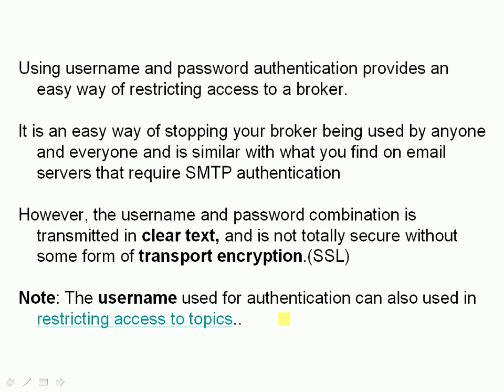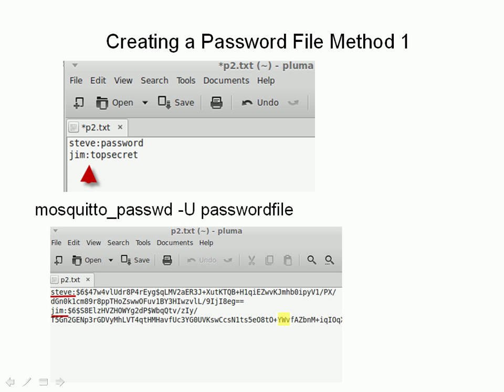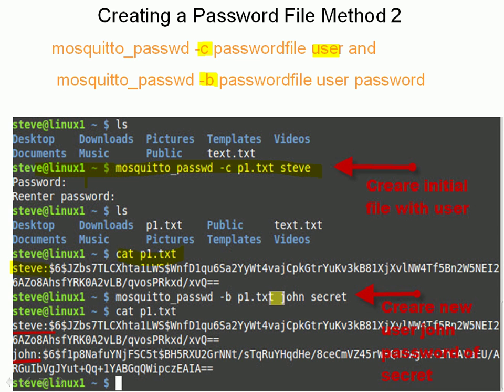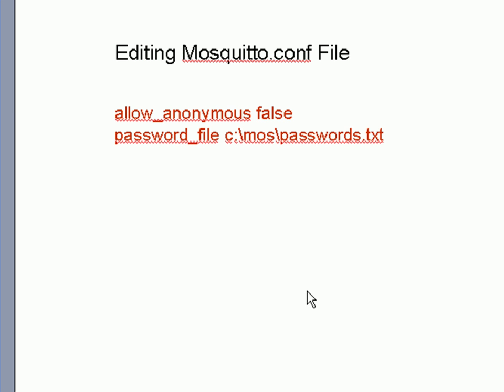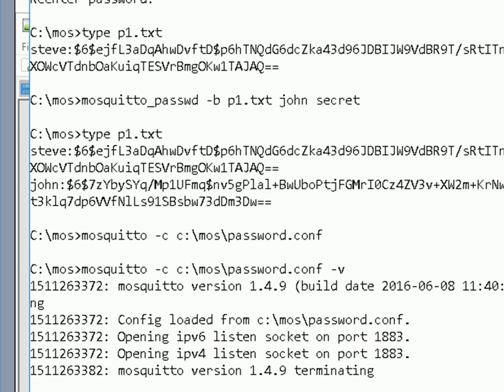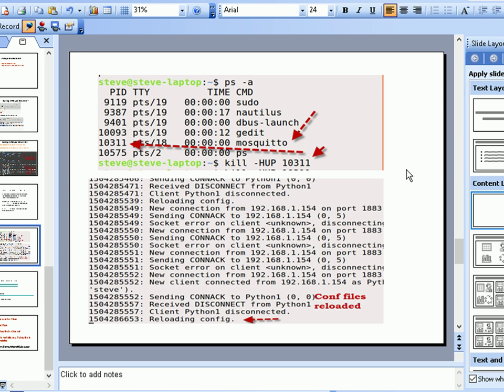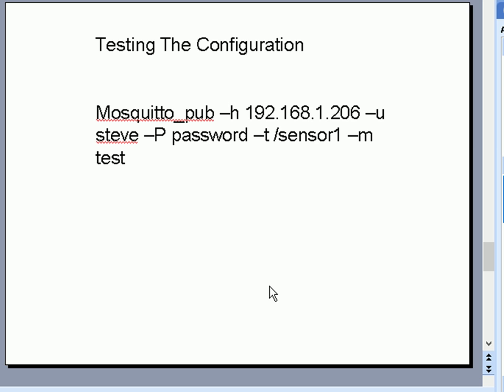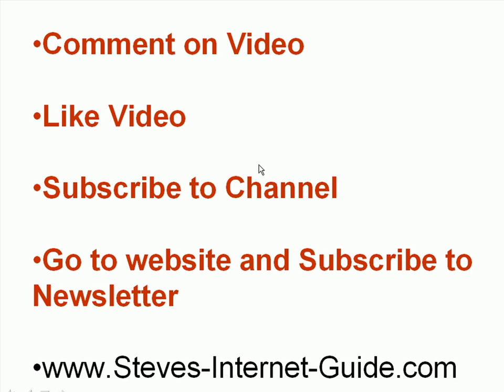Configuring Username and Password Authentication on Mosquitto MQTT Broker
Using Username and Password Authentication is a good and effective way of restricting access to your MQTT server.

In the Video you will learn how to configure the mosquitto broker for username and password authentication by editing the mosquitto.conf file.

We look at creating the password file using the mosquitto_passwd utility and how to use the default password file that comes with the Installation.

We also look at reloading the password file without restarting the broker using the HUP signal (Linux only).

We also look at how the allow anonymous setting affects the connection.
On the client side we configure a Python client to connect using valid and invalid passwords and examine the connection messages received from the broker.